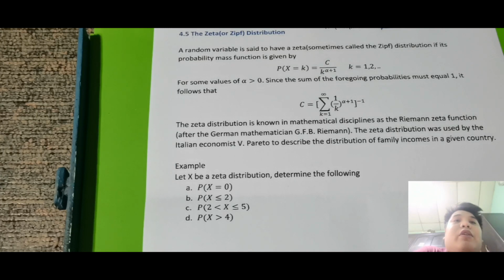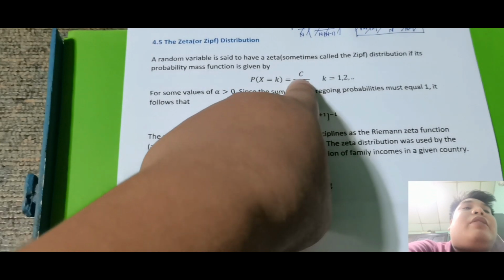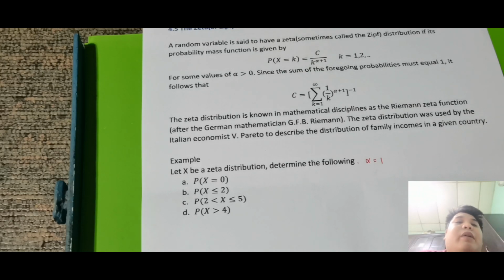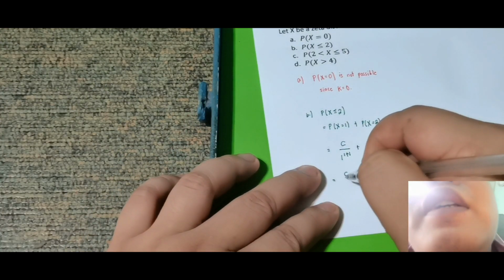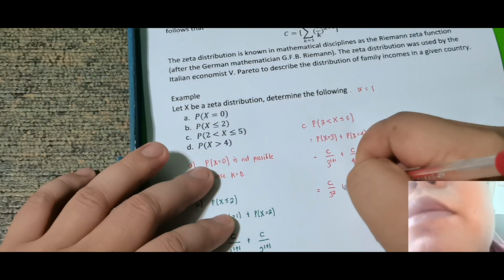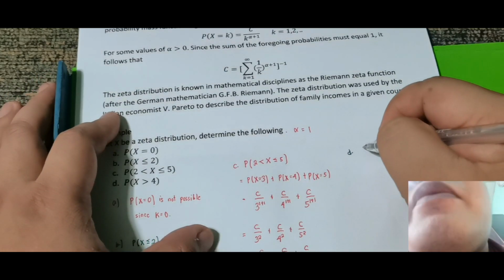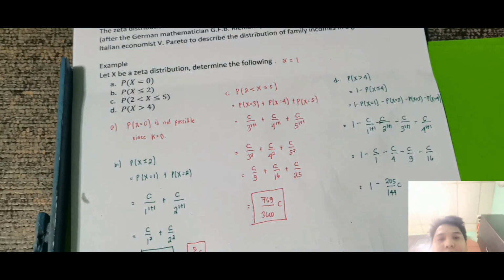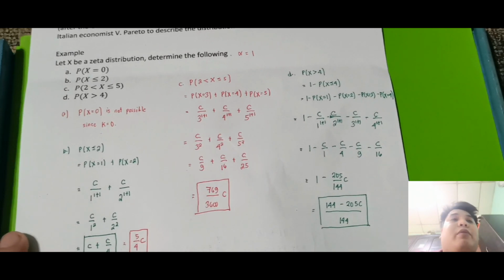L40: Zeta Distribution